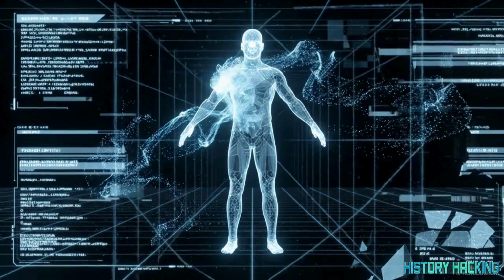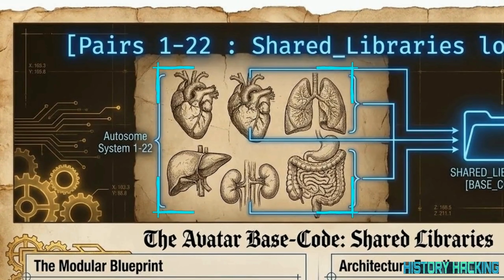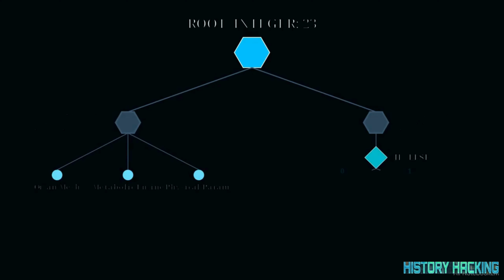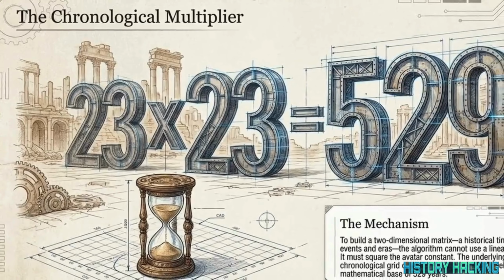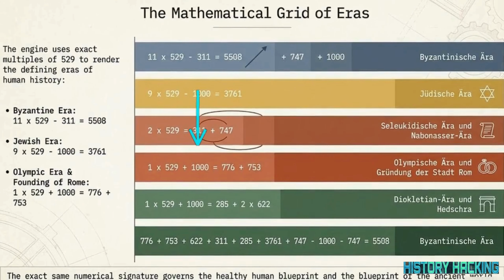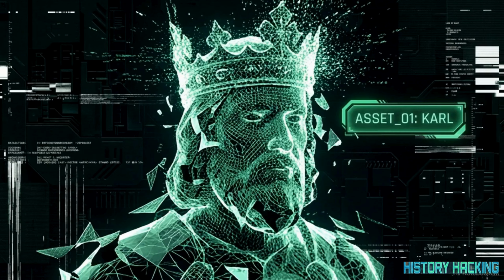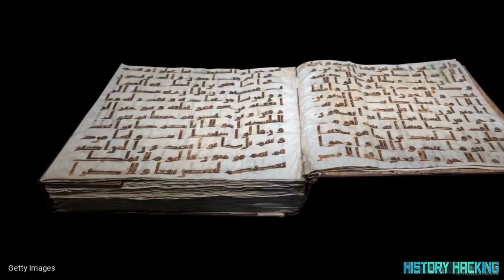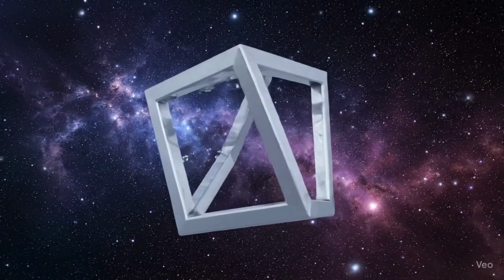DNA Code Found in Chronology: The Number 23 from the Perspective of the Simulation Hypothesis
How the Number 23 Hacks Human History

Dive deep into the ultimate "History Hack" as we decode the fabric of our reality. From the sudden system boot of the 1500s to the underlying machine language of our own DNA, this video exposes the hard-coded system errors hidden in plain sight.

Discover how human biology acts as compiled code, why we have exactly 23 pairs of chromosomes, and how the algorithm uses fractal mathematics (23 x 23 = 529) to procedurally generate historical eras and "copy-paste" empires. Is human history just a series of looped NPC events? Why does the number 23 constantly appear in ancient texts, the Knights Templar, and religious scriptures?

⏱️ Chapters / Timestamps:
00:00 - The 1500s Reality Glitch & The Simulation Hypothesis
00:53 - Human Biology as Compiled Code (DNA & Chromosomes)
01:35 - The 23rd Pair: The Avatar's Binary Switch
01:46 - System Efficiency & The "Magic Number" 23
02:07 - Procedural Generation of World History
02:27 - The 529-Year Loop (23x23) & The Grid of Eras
03:13 - Historical NPCs and "Copy-Paste" Empires
03:46 - The 23 Enigma: Religion, The Knights Templar & Subconscious Code
04:30 - The Vitruvian Man: The Programmer's Ultimate Blueprint

More in my book "The Fabricated Past"